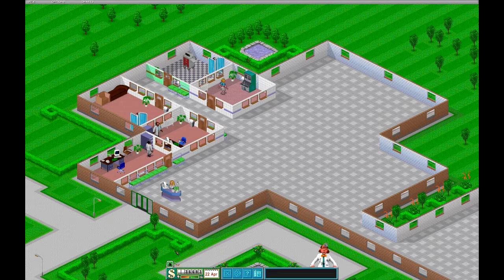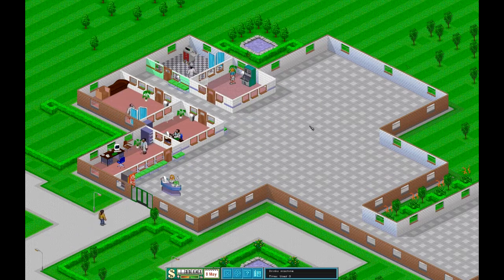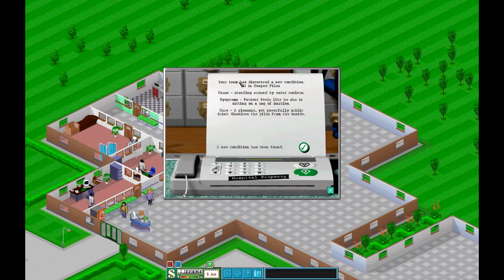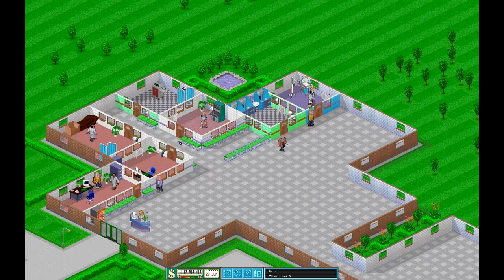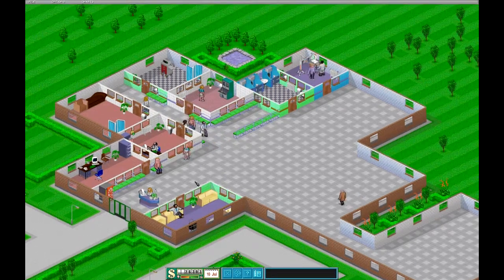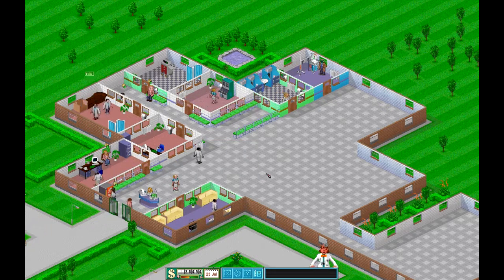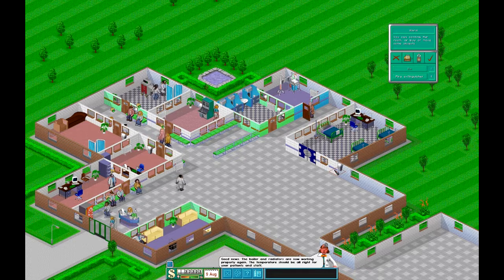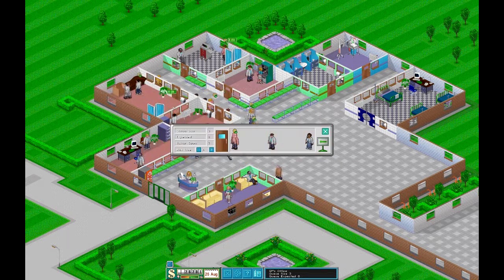Theme Hospital - TwinklinPixi3 plays - Part 2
This is my series of Theme Hospital videos using the open source clone Corsix-TH.